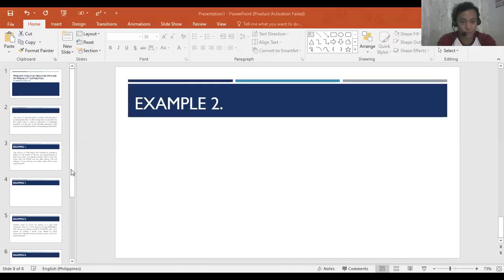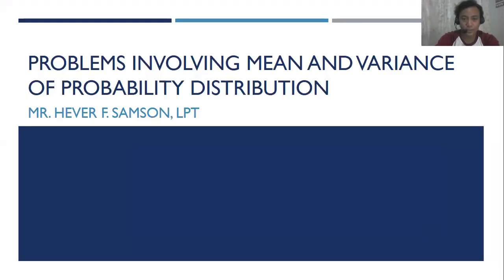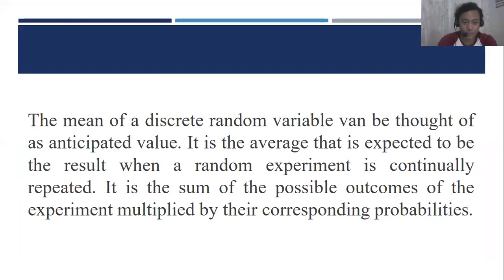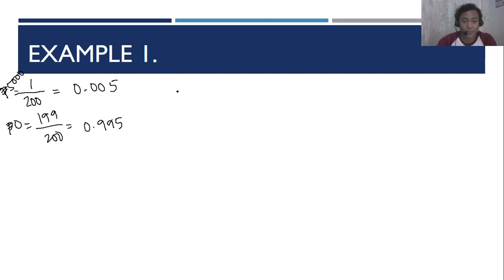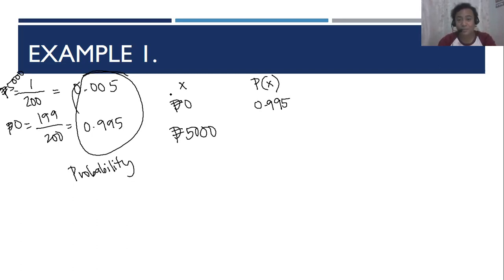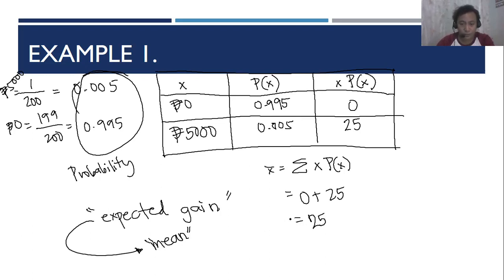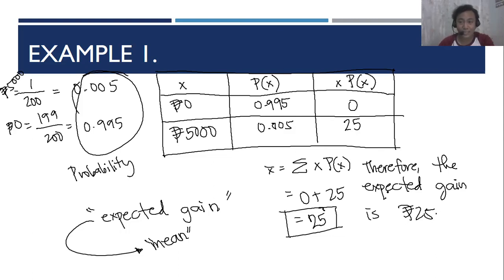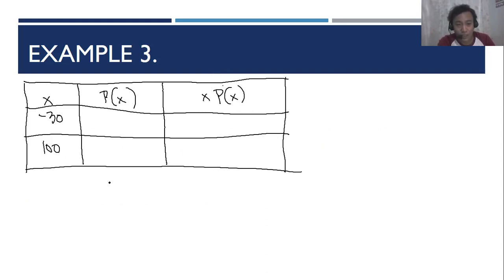S&P: Problems Involving Mean and Variance of Probability Distribution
Hi guys! This is your gwapong teacher, Hever Samson!

For this video, I used a zoom app to record and to use a powerpoint presentation. I hope that you will learn something on this video.